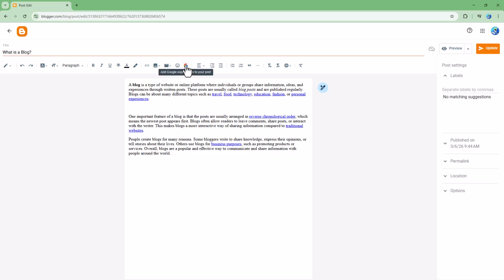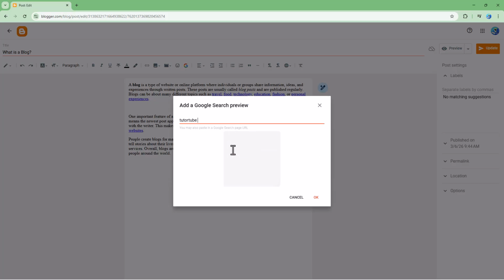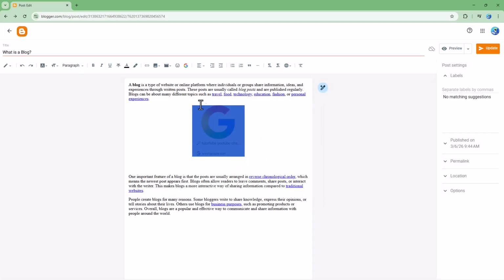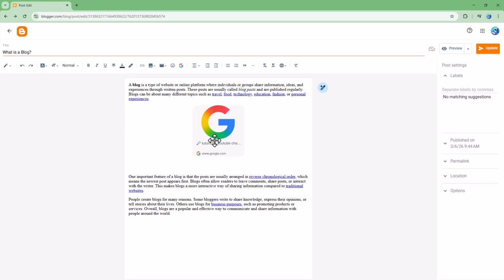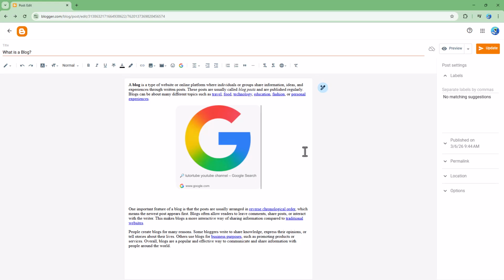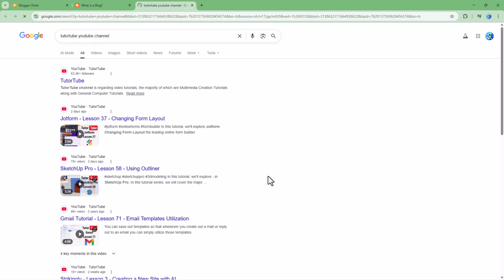Blogger - Lesson 81 - Add a Google Search preview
In this tutorial, we will be discussing about Add a Google Search preview.